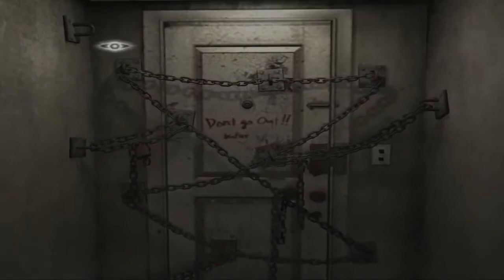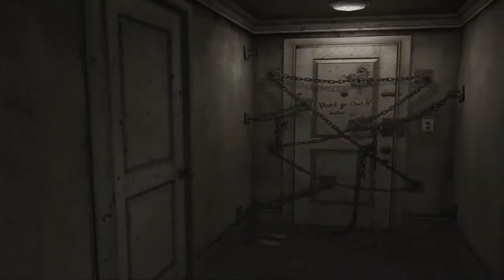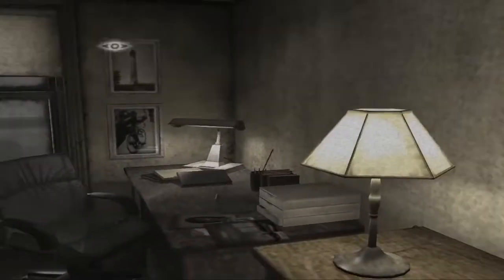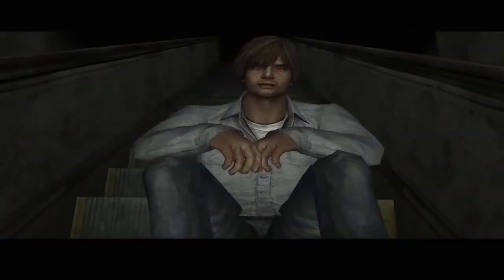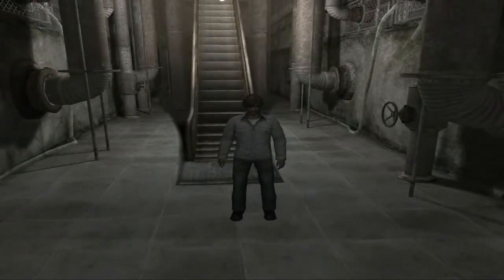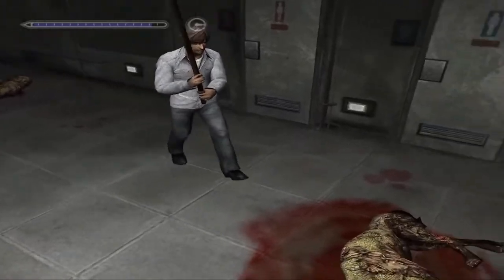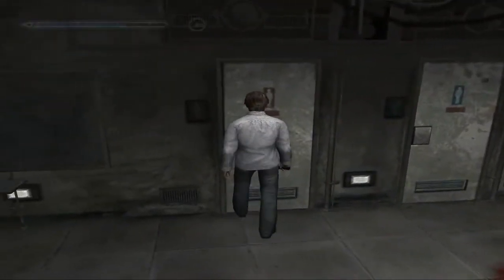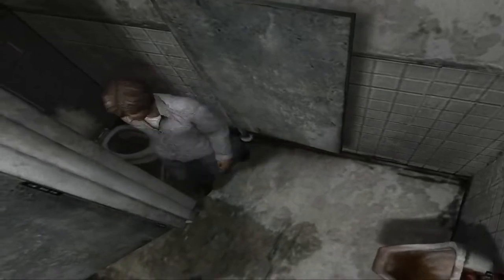Let's Play Silent Hill 4 (P2of42) | Necroscope86 Archive